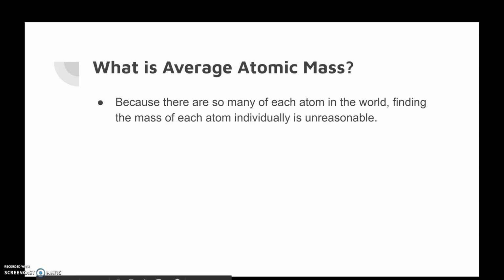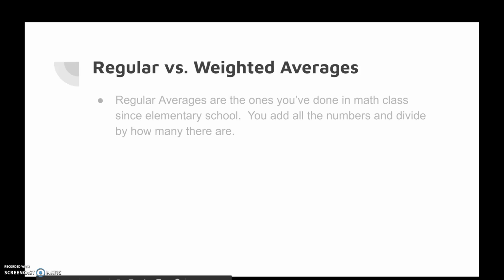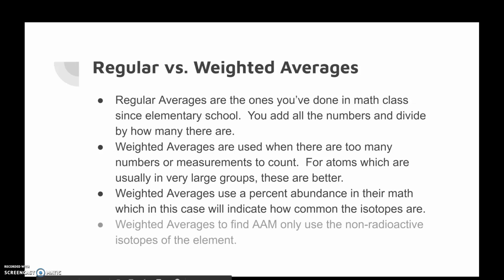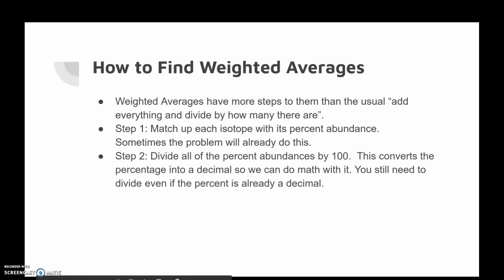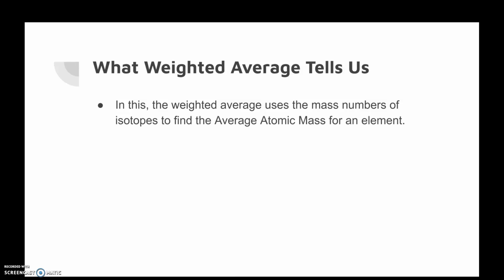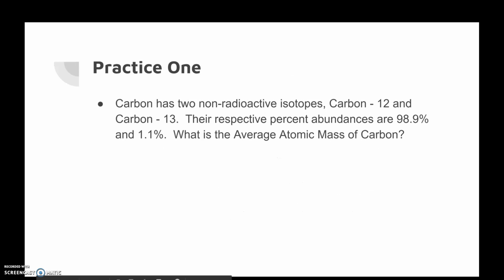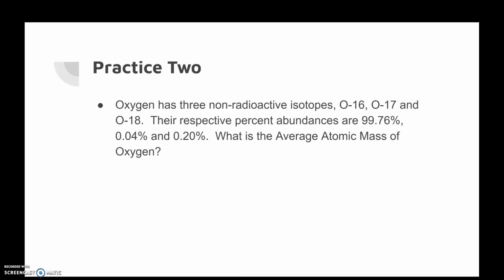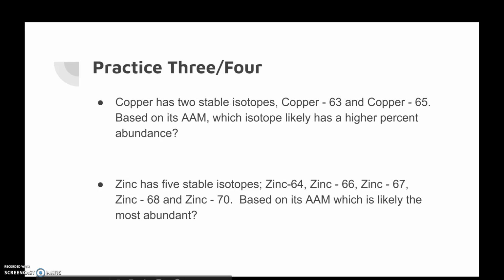Average Atomic Mass